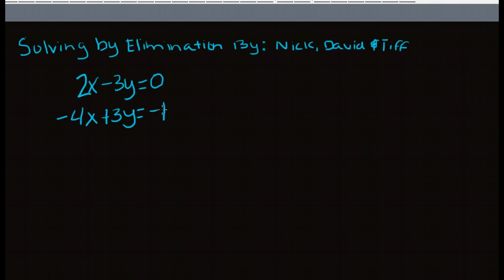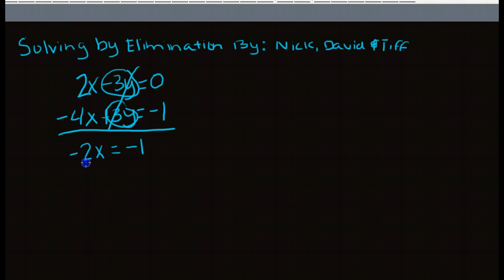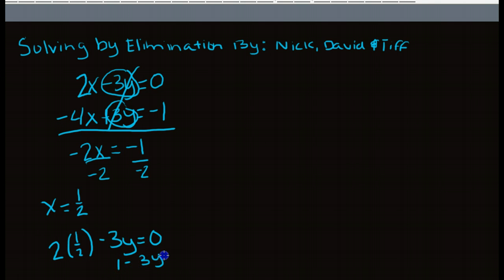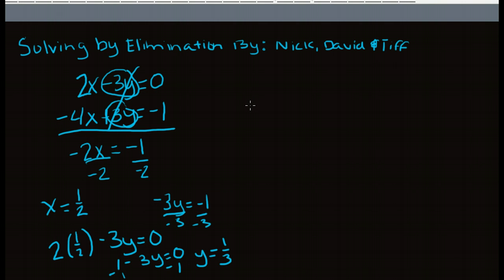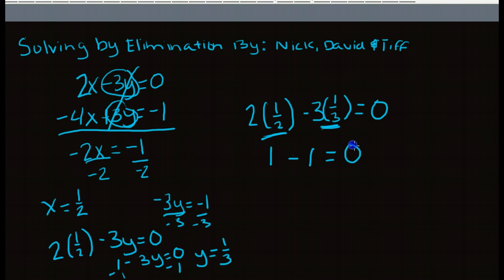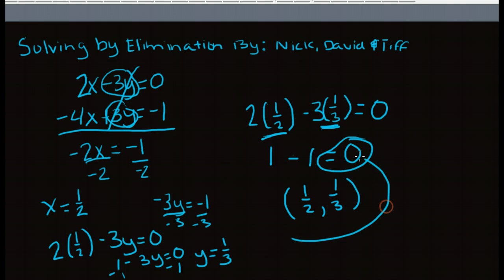Systems by NDT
Algebra students demonstrate how to solve a system of equations by the elimination method.